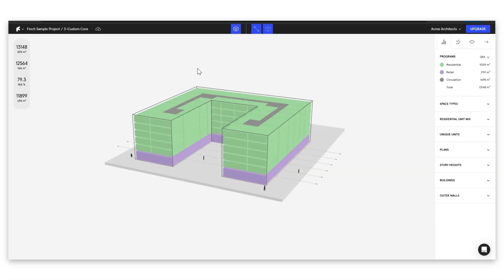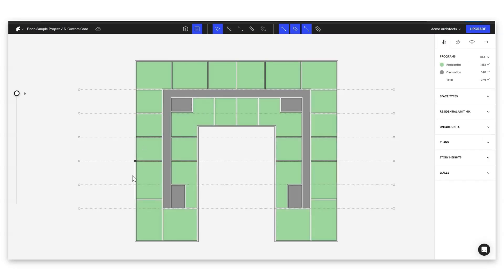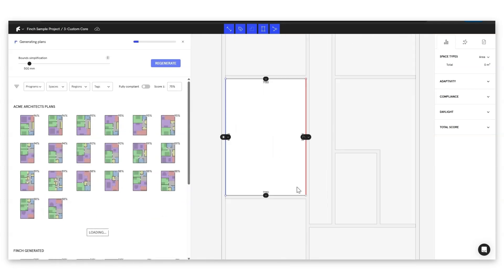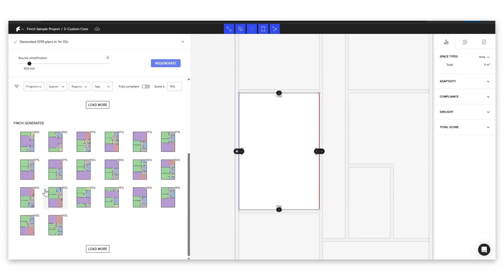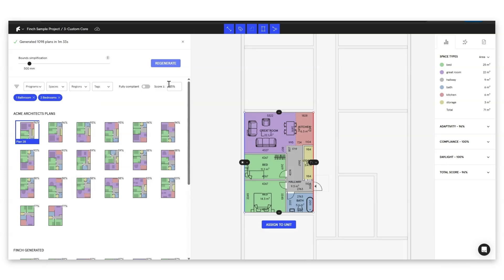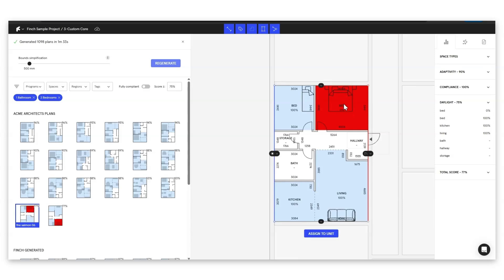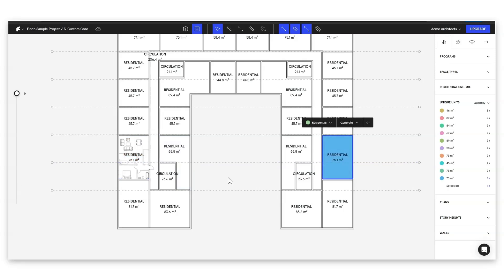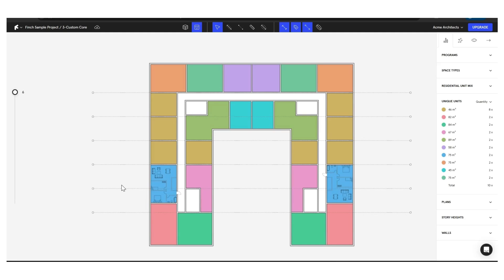Finch 101: Generating Unit Plans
In this short tutorial we cover generating unit floorplans in Finch.